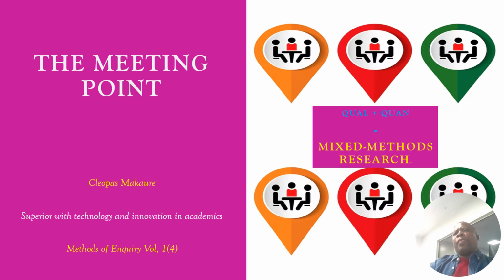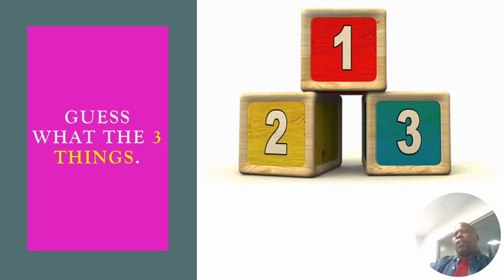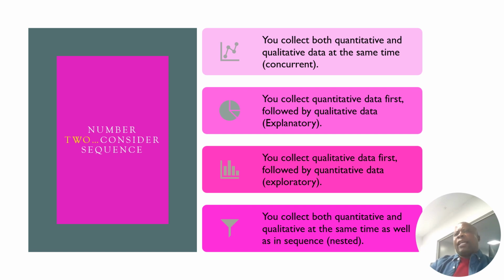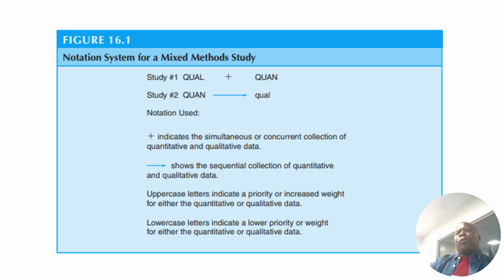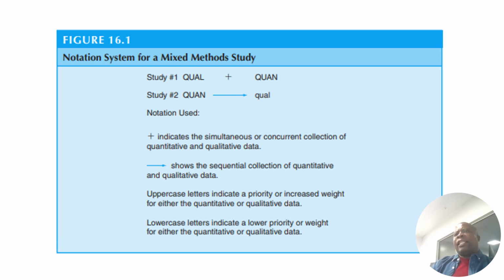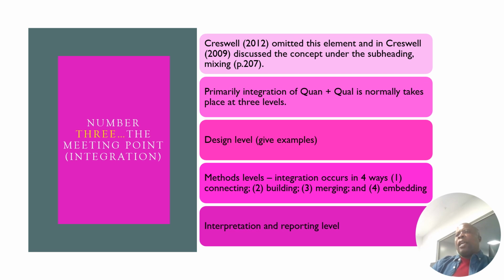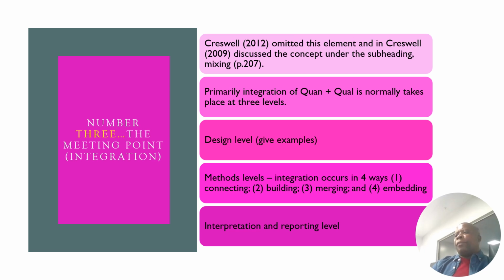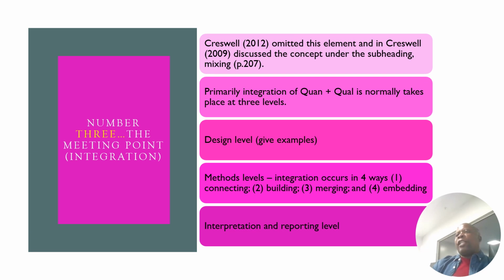The integration level - Mixed methods research vol 1(4)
Now that you have selected your research paradigm or the missing puzzle. You have picked your Mixed-Methods design or the strategy. Do not forget to provide a Rationale for the Design.